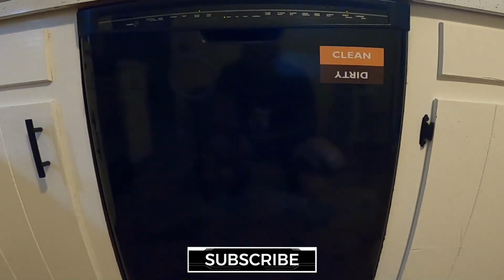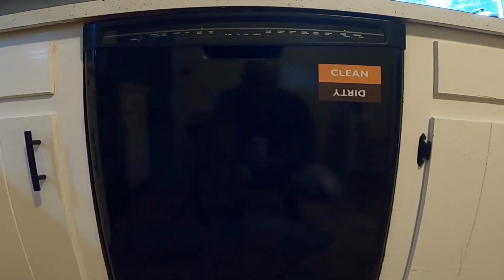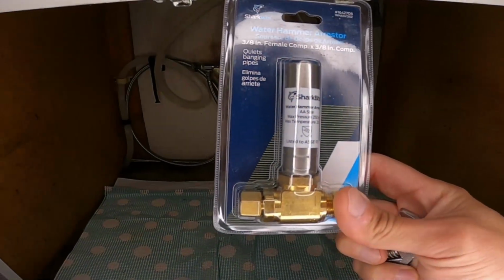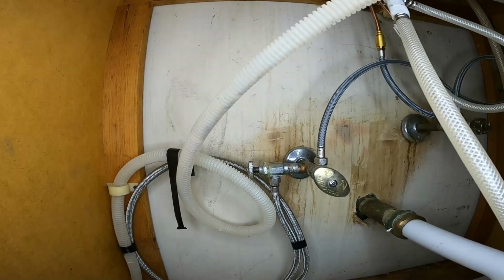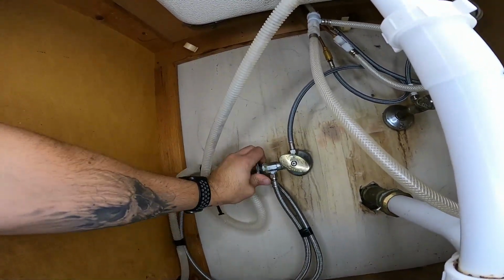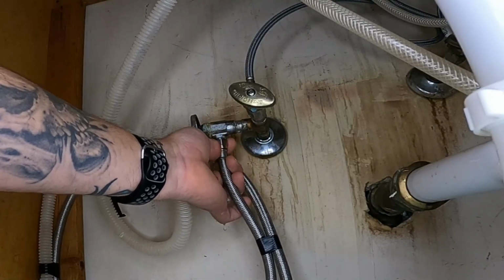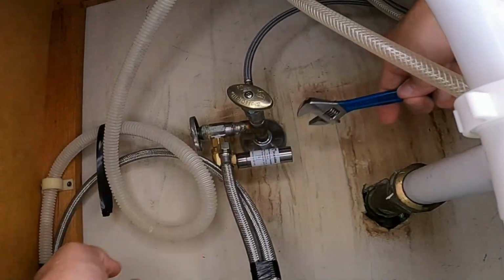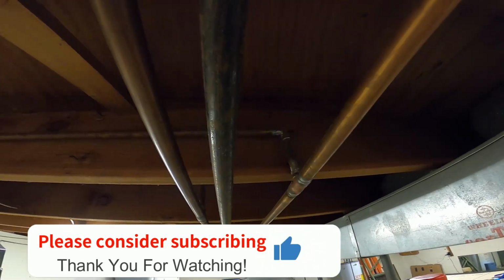How to Fix Water Hammer | Quick and Easy for $15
Does your dish machine, ice maker or clothes washer make your pipes rattle when running? Here is the quick and easy fix for around $15. I demonstrate on my Maytag dish washer.

Parts and tools used in this video:
Adjustable wrench
Shark Bite water hammer arrestor $15